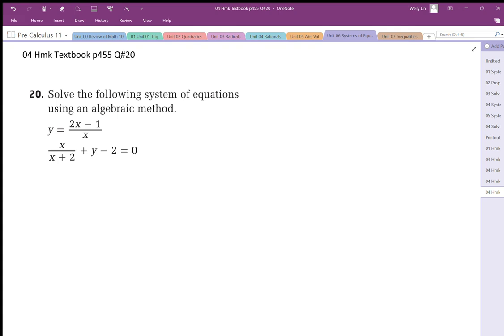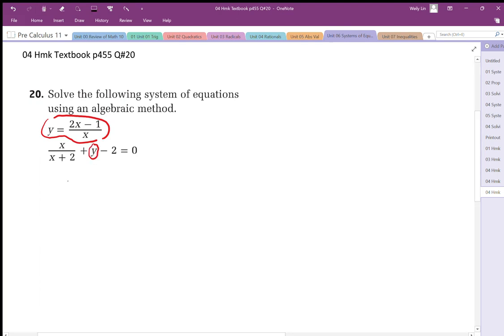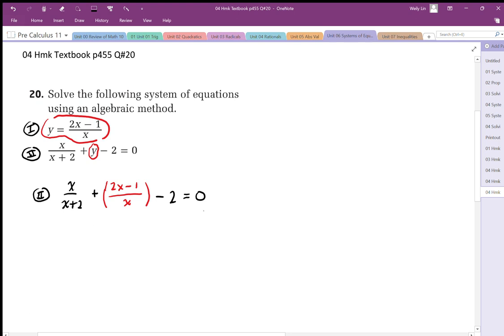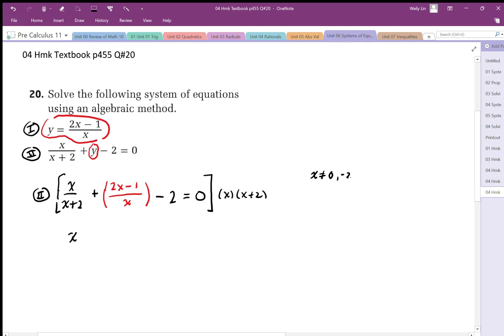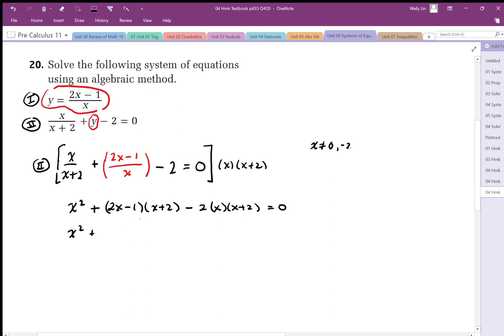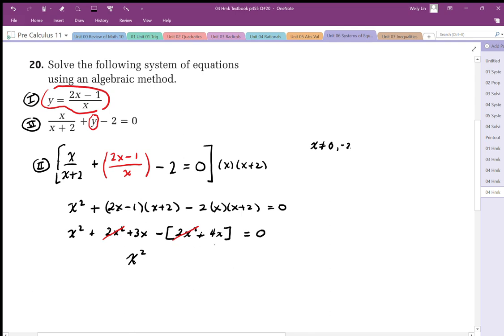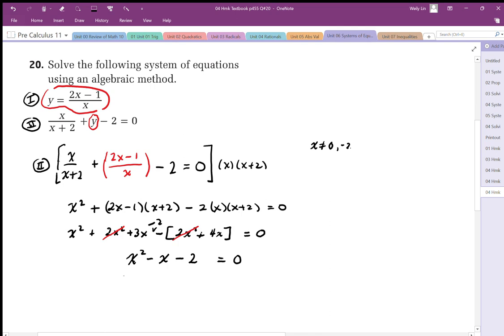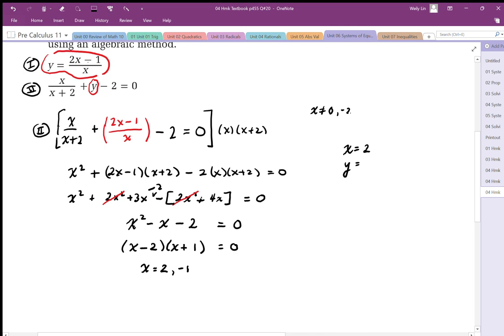04 Hmk Textbook p455 Q#20